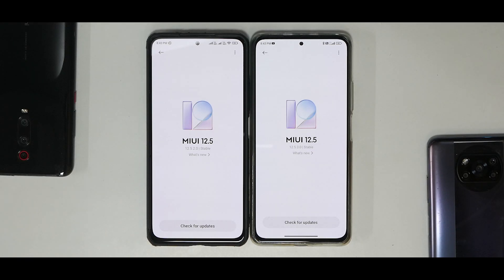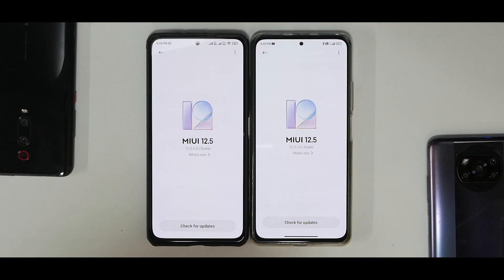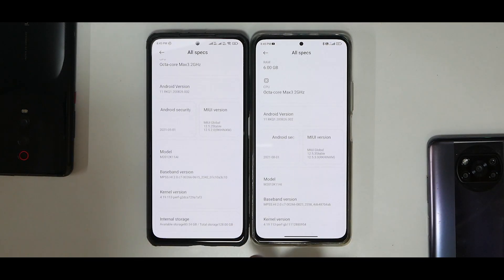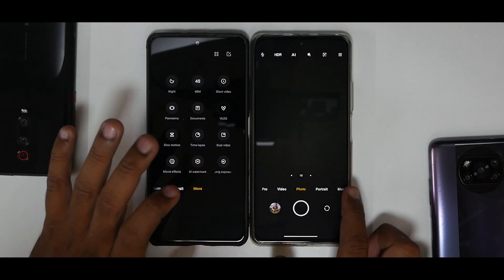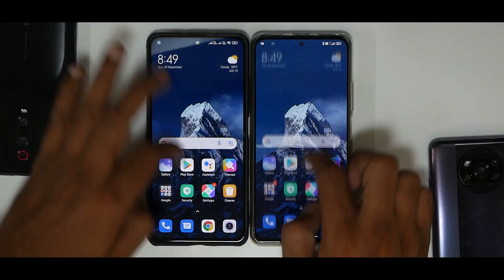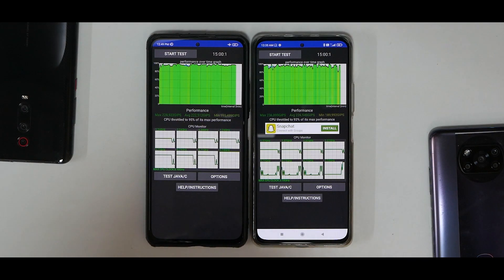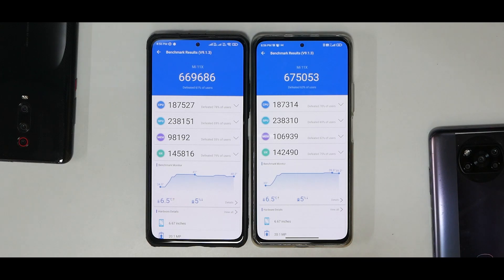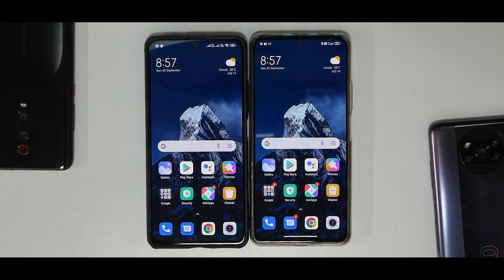Mi 11x MIUI 12.5.2 Stable VS MIUI 12.5.3 Enhanced Edition | Side By Side Comparison With Benchmarks.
Is MIUI 12.5.3 Enchanced any better than the stable update ?